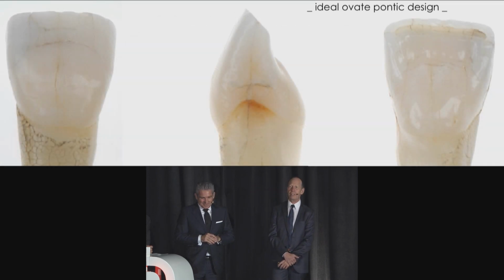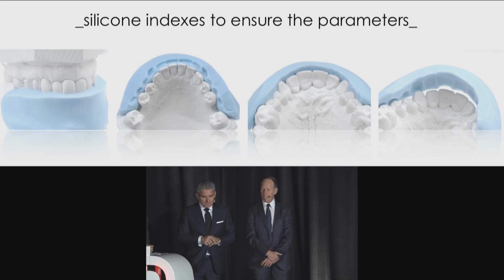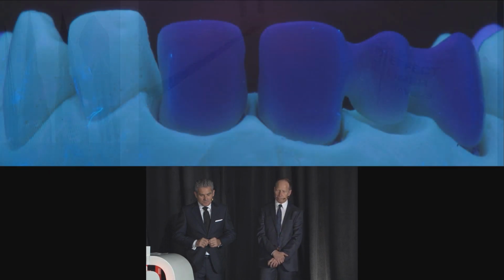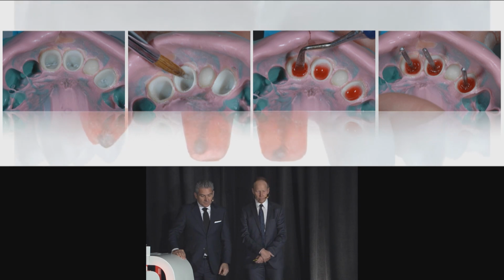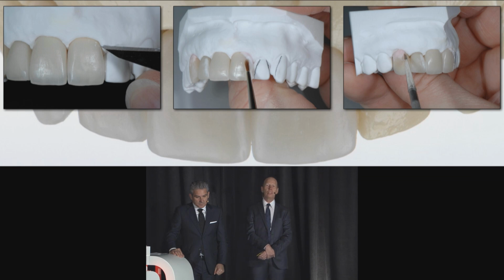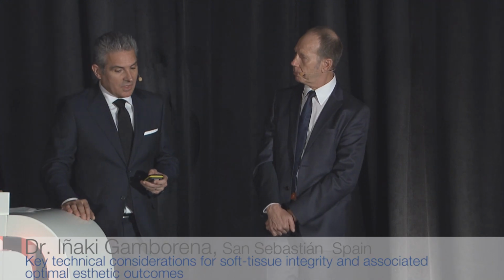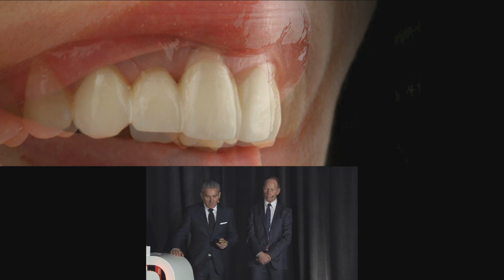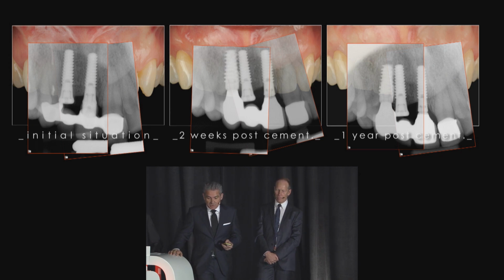Dr Gamborena Rutten L New York 2013 STI Part 2 FOR